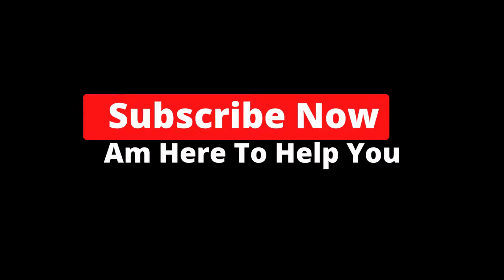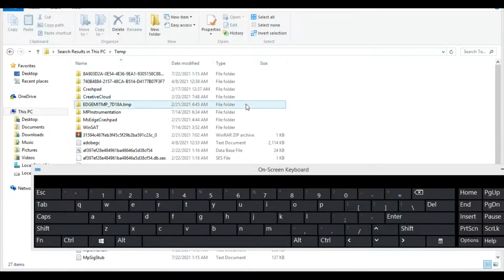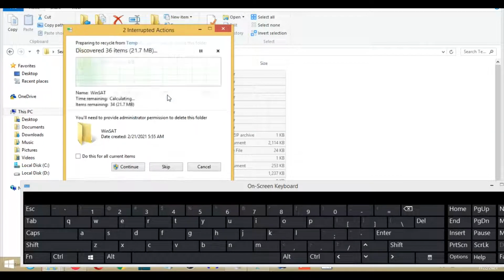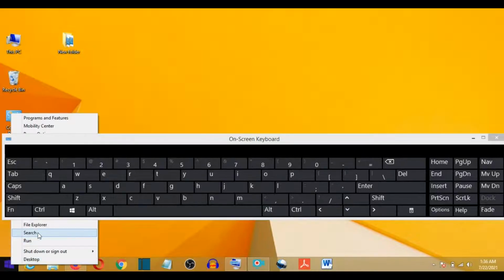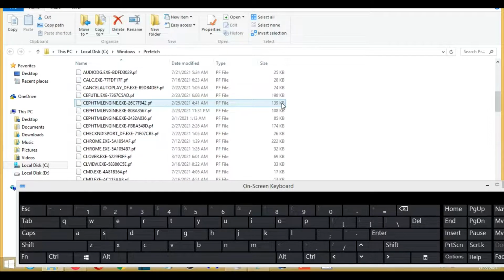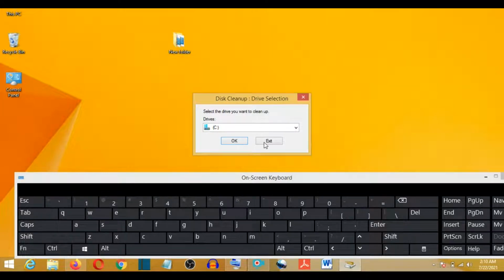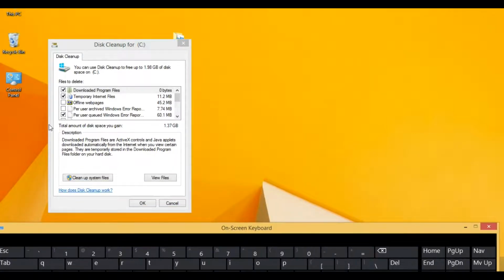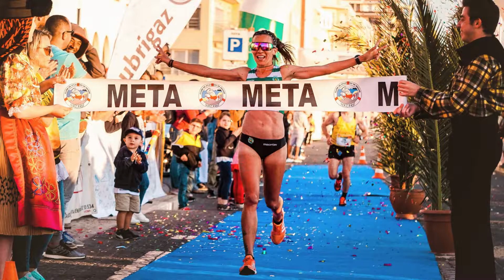How To Make Your PC or Laptop Run Faster in 3 Simple Steps | faster computer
How To Make Your PC or Laptop Run  Faster in 3 Simple Steps